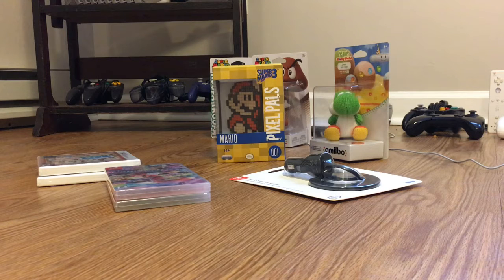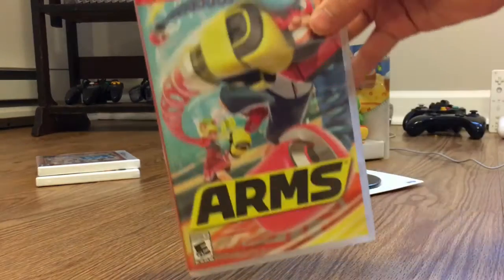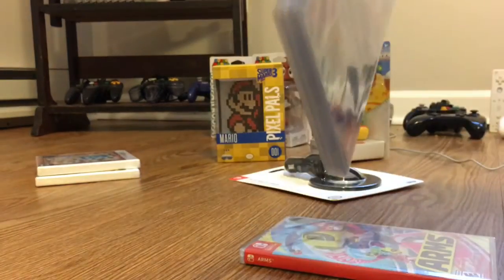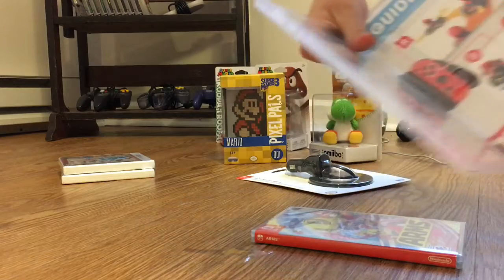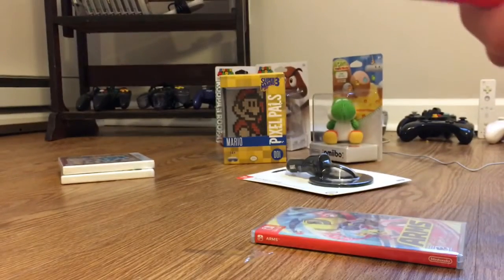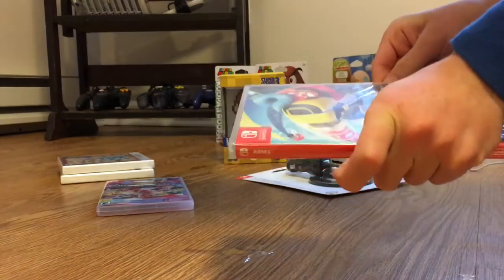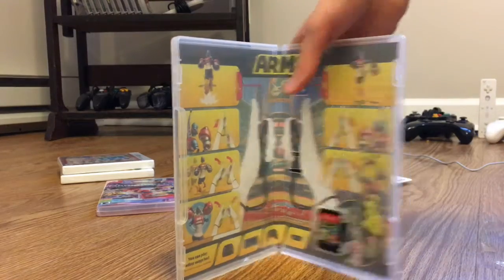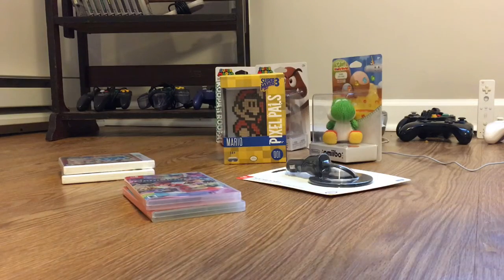Mario Kart 8 Deluxe & Arms Unboxing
This is my unboxing!